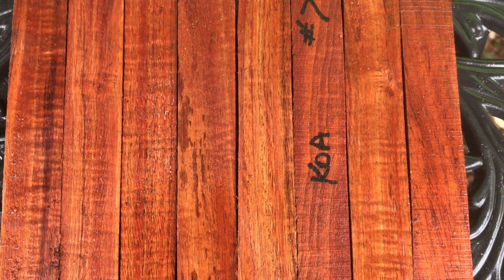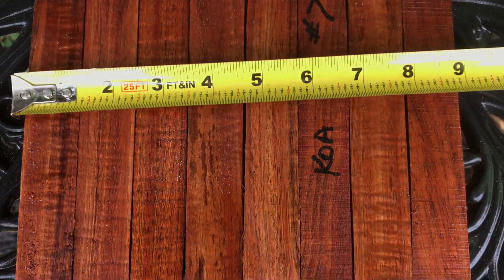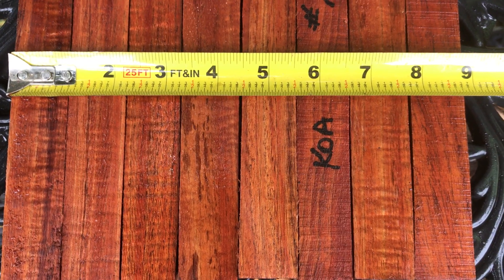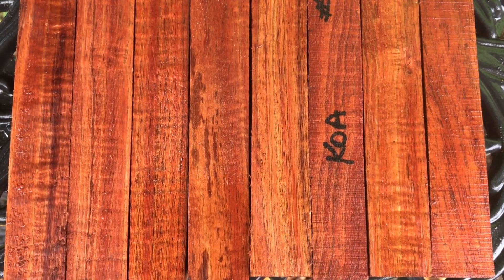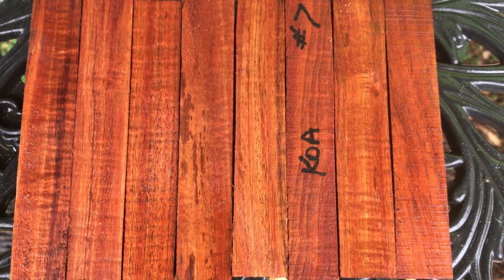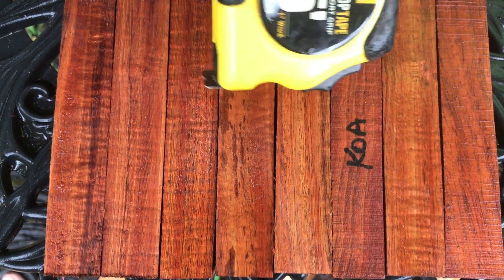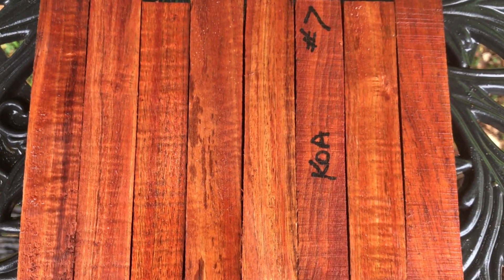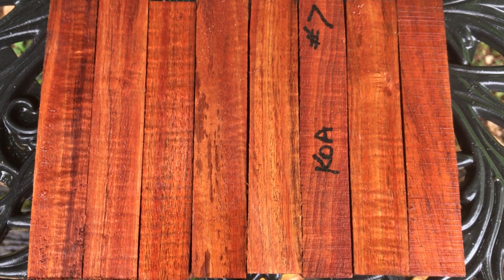Koa Pen Blanks